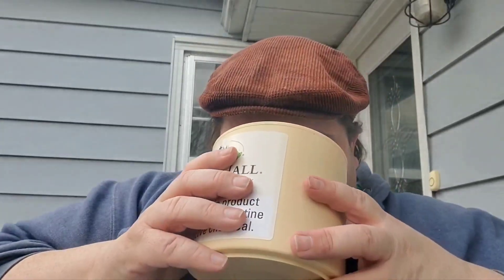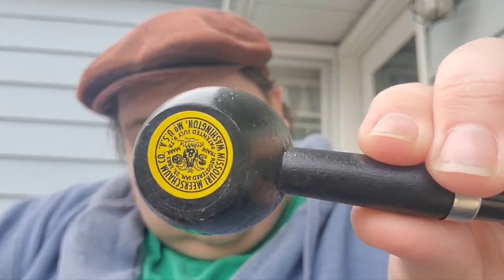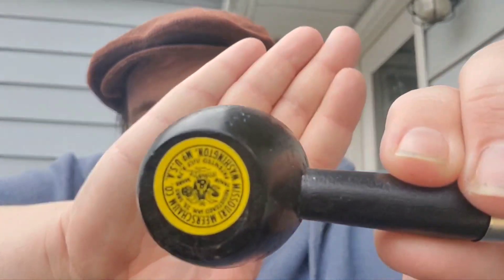The Saga Begins...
pipe socks!

Click on the bell icon to get notified of when new pipe and tobacco related content goes up!